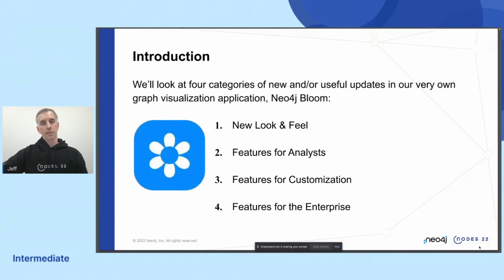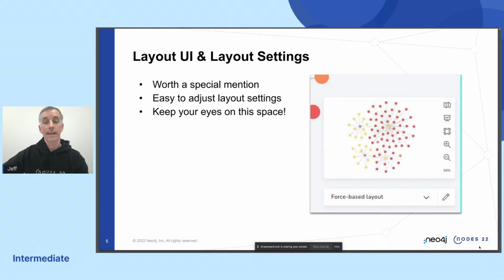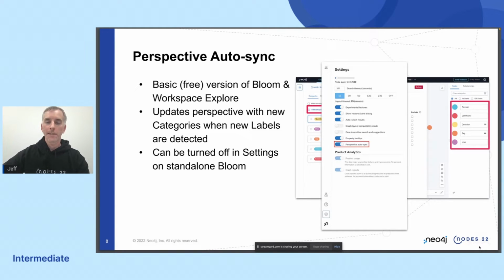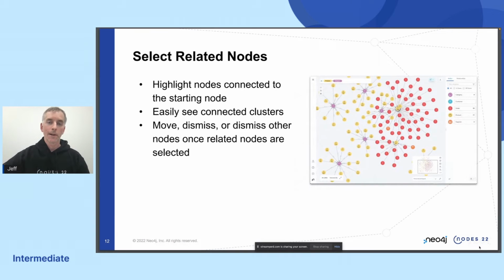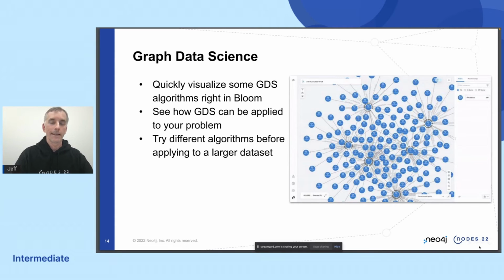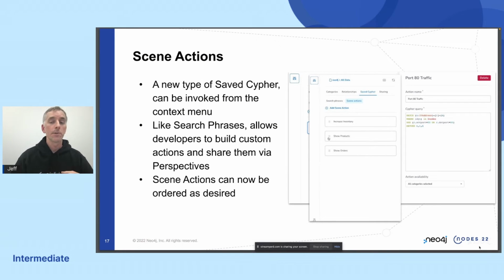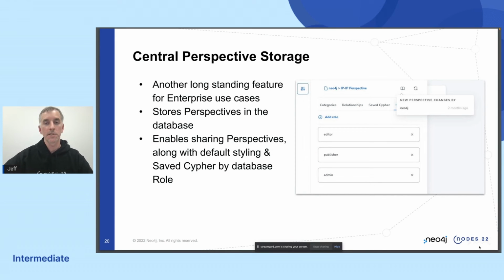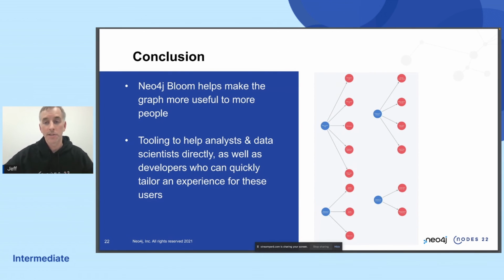025 Exploring Data With Neo4j Bloom - NODES2022 - Jeff Gagnon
Learn how the latest updates for Neo4j Bloom make it even easier to visually explore and derive value from graph data, even with little to no coding.  Join us for a walkthrough of some of the latest features, including scene actions, timezone and timeline analysis, graph data science integrations, and perspective auto-sync. We'll also review existing super helpful features like search phrases and deep links to provide a good sense of how Bloom can help analysts, data scientists, and developers alike.

    Speakers: Jeff Gagnon
    Format: Full Session 30-45 min
    Level: Intermediate
Topics
    Region: AMERICAS